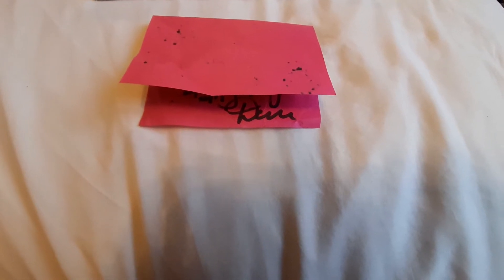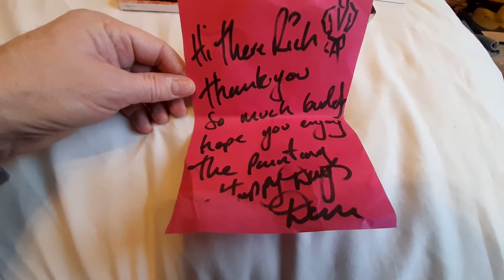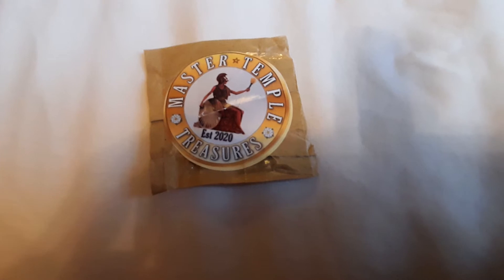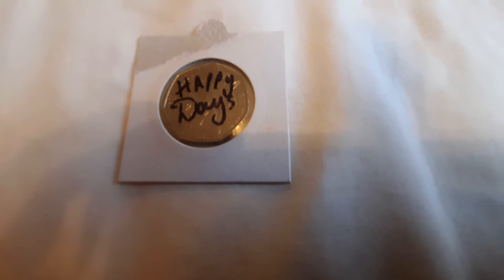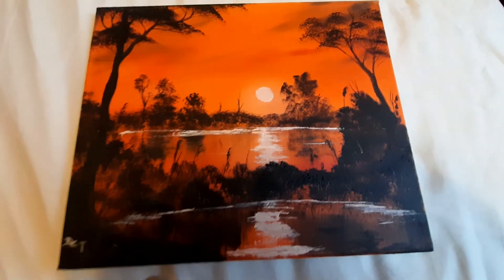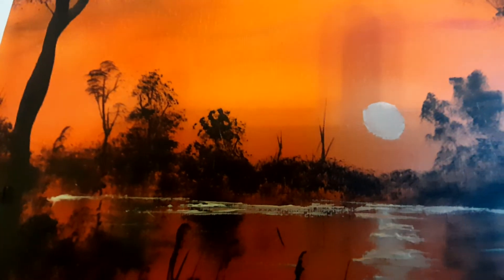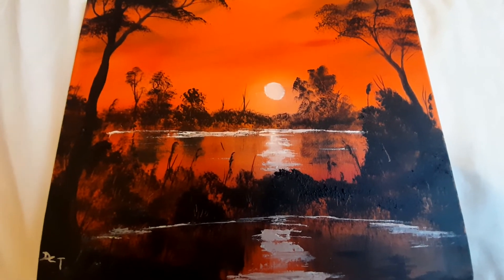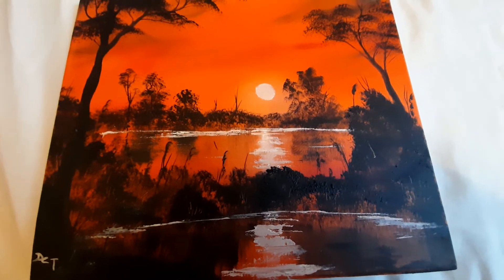Proud owner of a masterpiece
Check out Dan's 2 great channels